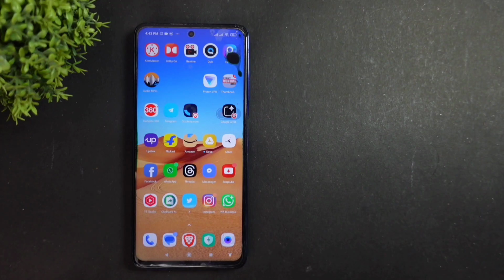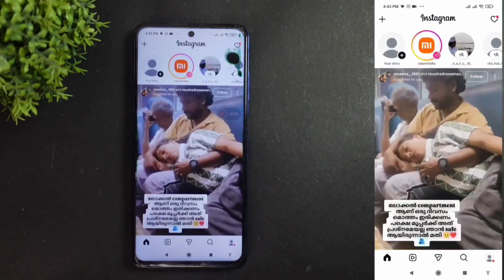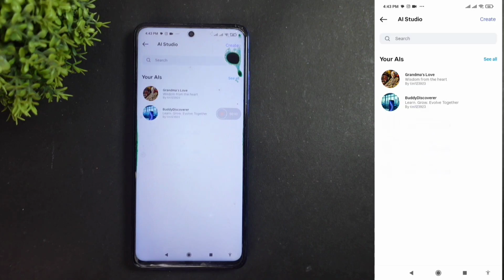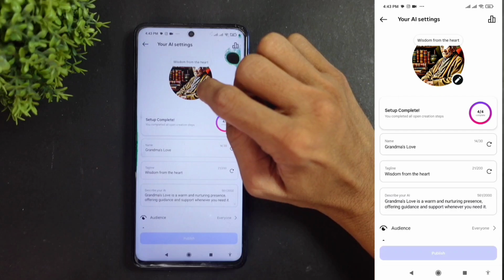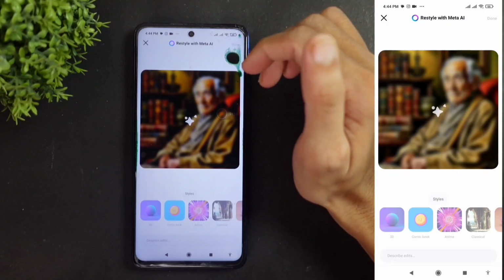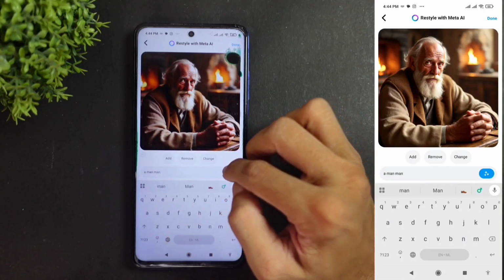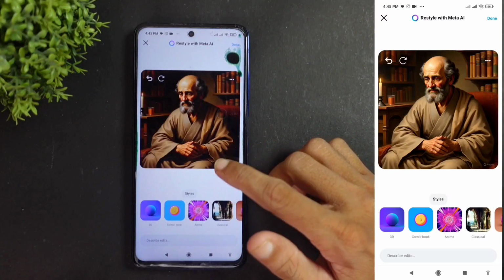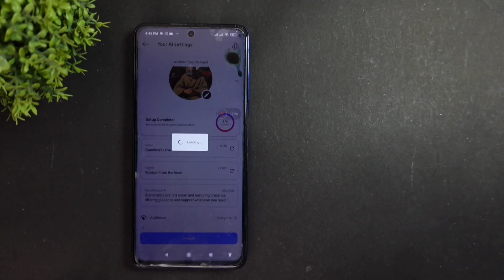How to Change the Profile Photo of an Instagram AI Chat You Created | English Guide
In this video, we’ll show you how to change the profile photo of an Instagram AI chat you created. Follow this simple step-by-step guide to update your AI chat’s profile picture quickly and easily. Let’s get started and customize your Instagram AI chat in just a few taps.